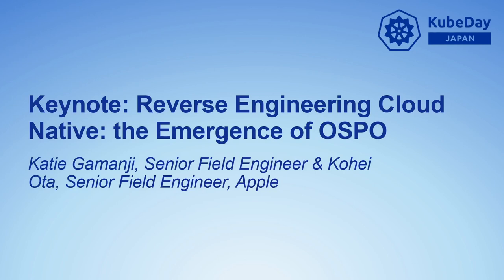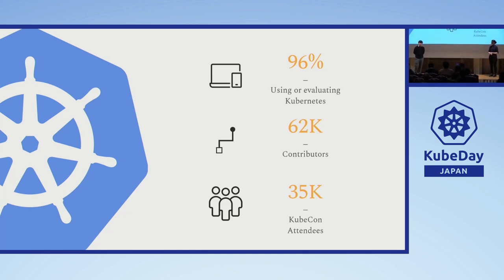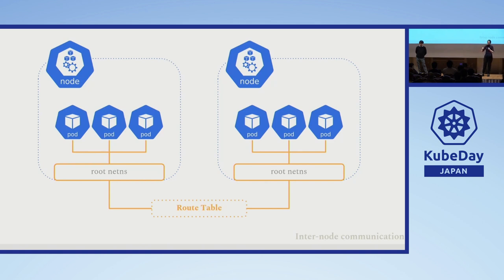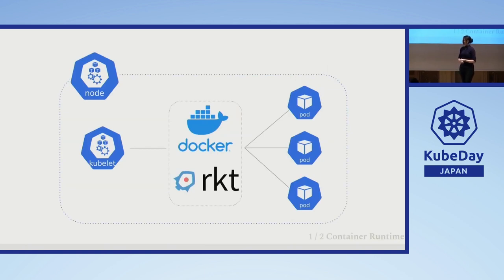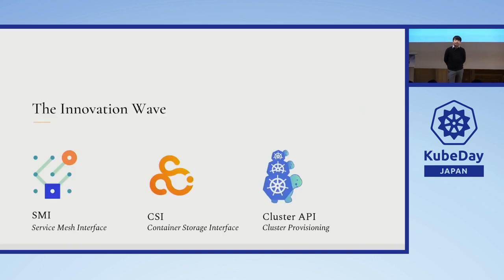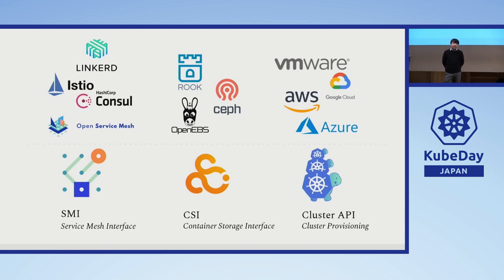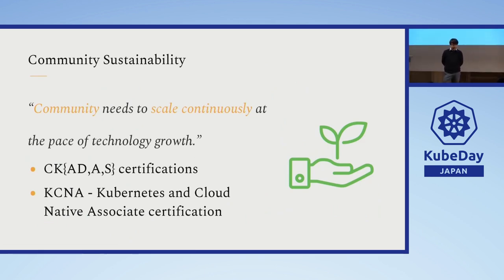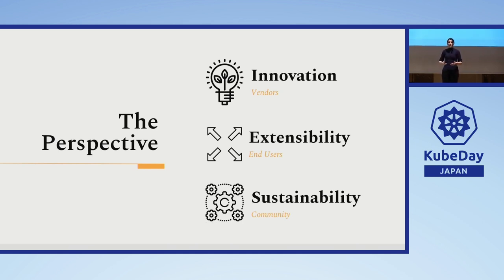Keynote: Reverse Engineering Cloud Native: Interoperability & Community - Katie Gamanji & Kohei Ota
Keynote: Reverse Engineering Cloud Native: Interoperability and Community - Katie Gamanji, Senior Field Engineer & Kohei Ota, Senior Field Engineer, Apple

Kubernetes has become the default container orchestrator framework, setting the standards for application deployment in a distributed environment. In the past years, numerous tools have been developed to extend Kubernetes capabilities and enhance its features. Simultaneously, the expansion of the technology landscape prompted the growth of the adopter base and the number of scenarios where cloud native can be applied. The organic adoption and development of new tools, created the ecosystem and community as we know it today.

This keynote will feature the core principles that define the next generation’s identity of cloud native practitioners using a reverse engineering approach. It will present the interoperability of tools, inclusivity at the community and adopters level, and a culture of change and education that drives the ubiquity of the cloud native.